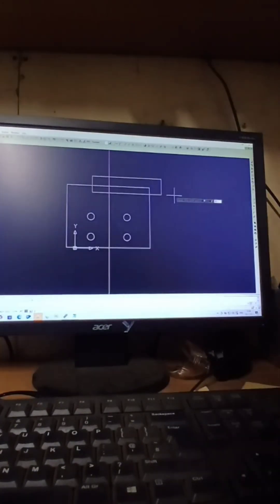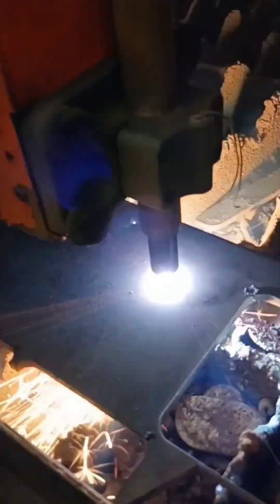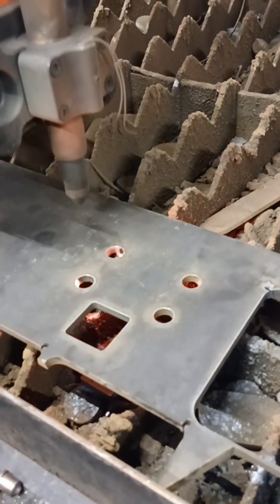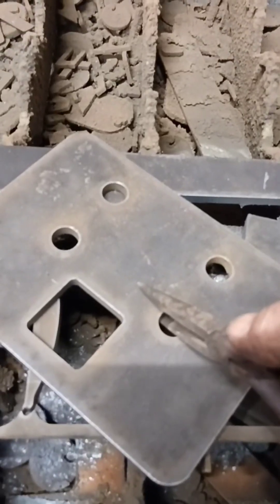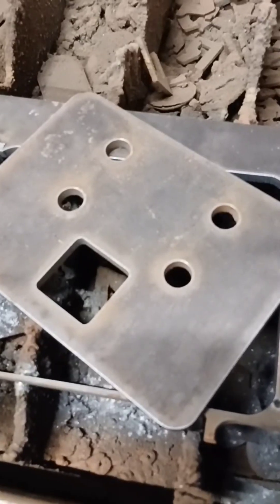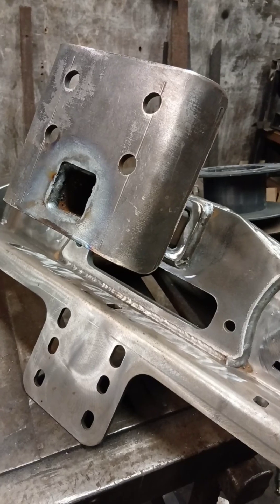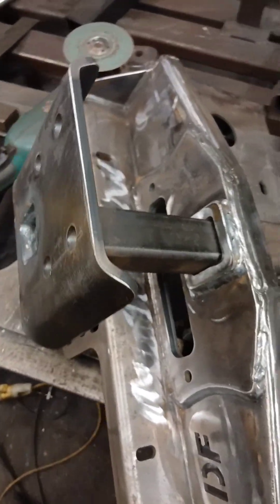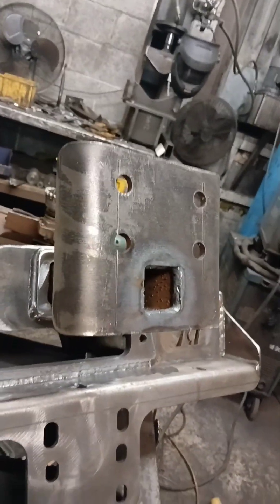cutting 8mm plate on our cnc plasma table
escco plasma with 105 hypertherm cutting 8mm plate